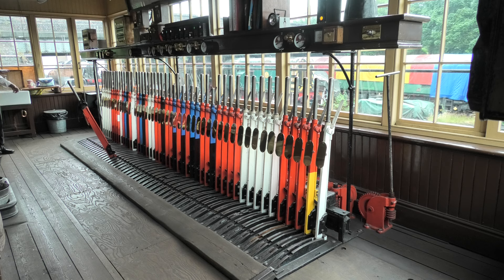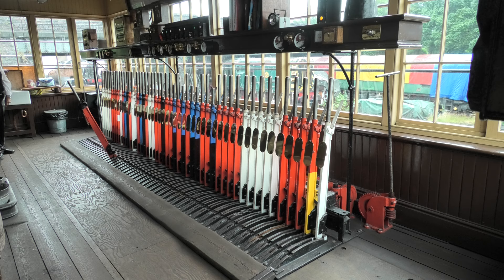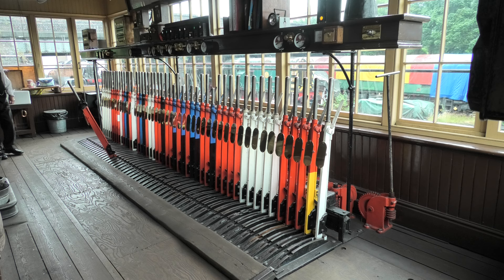How the signal box levers work in a signal box.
How the signal box levers work in a signal box. This is at Loughborough station on The Great Central Railway.